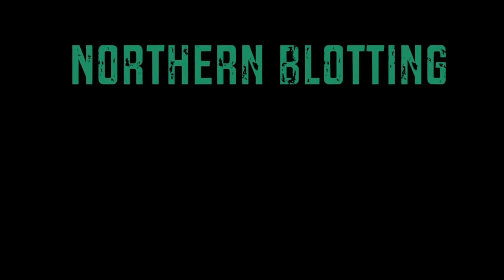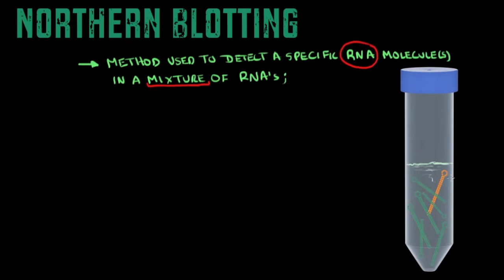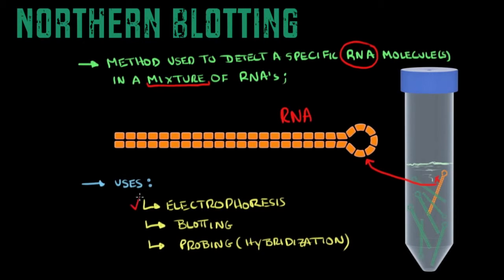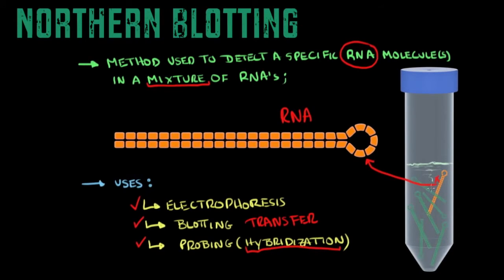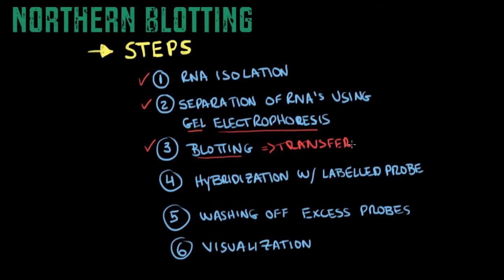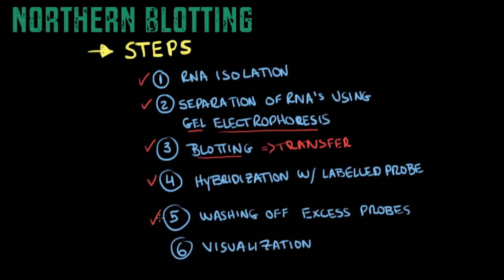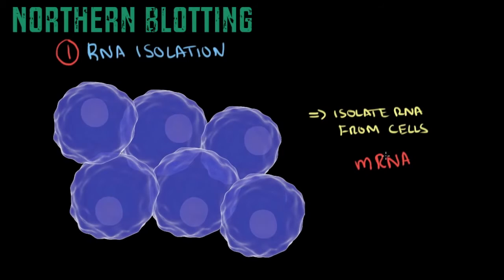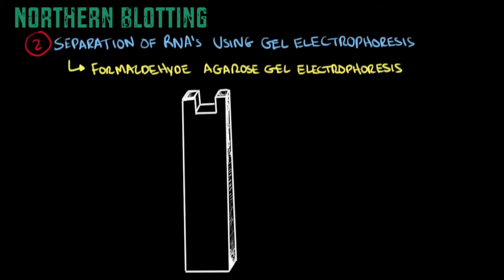Northern Blotting Biology Tutorial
phương pháp lai northern blotting sử dụng trong sinh học phân tử